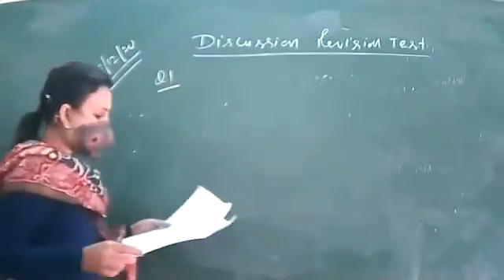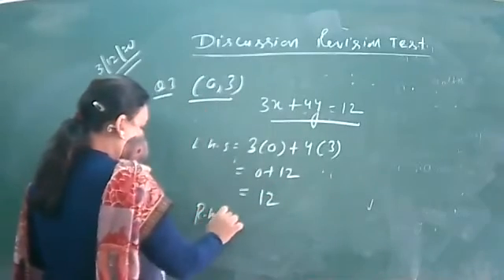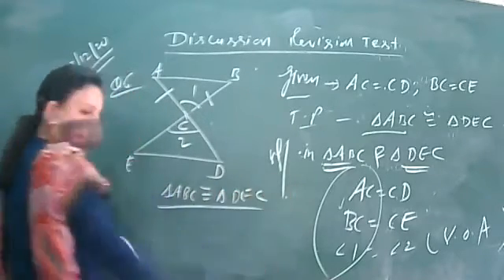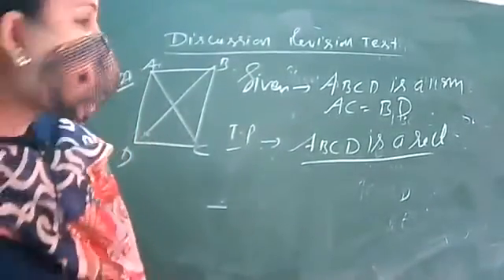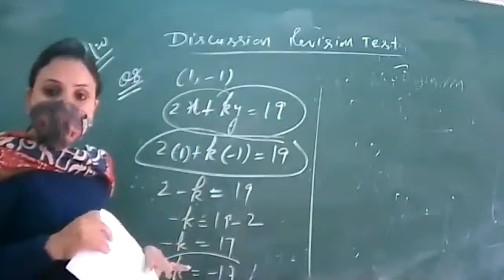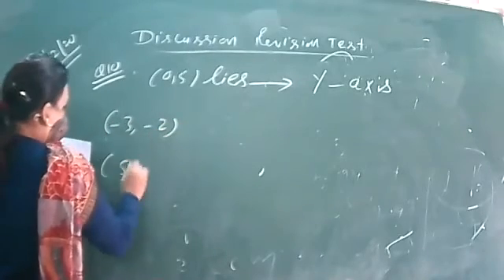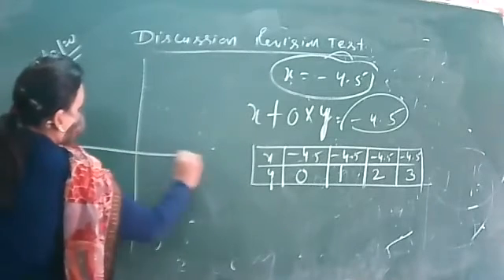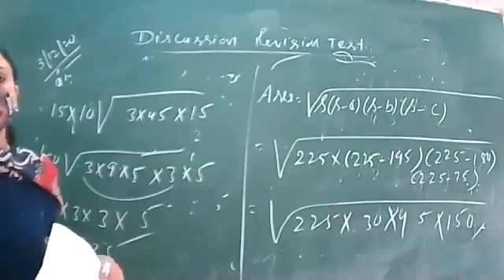3..12..20..discussion of revision test class 9th